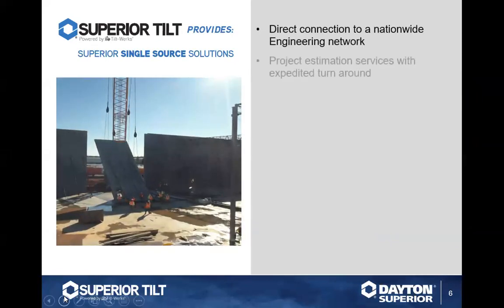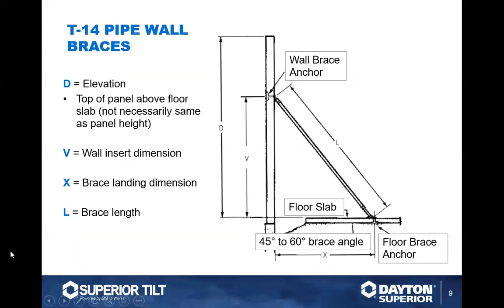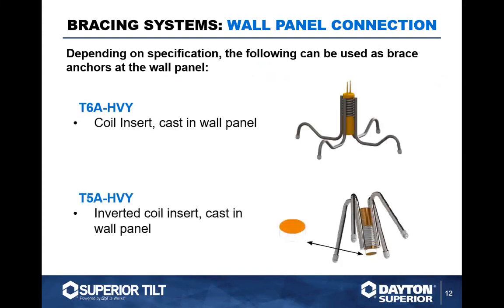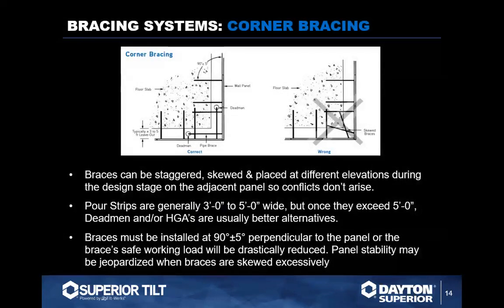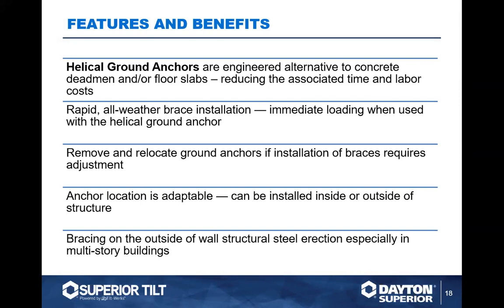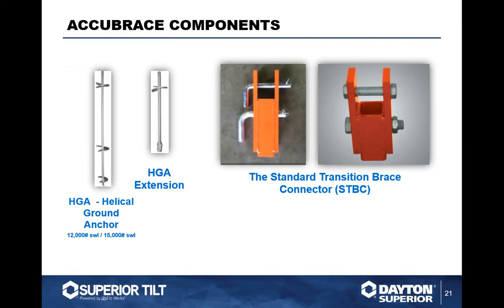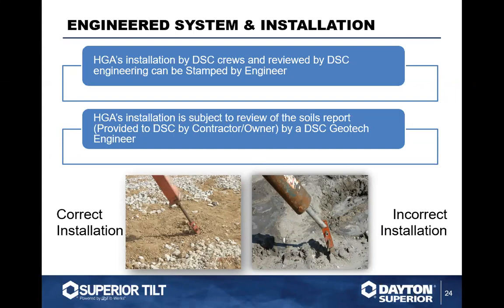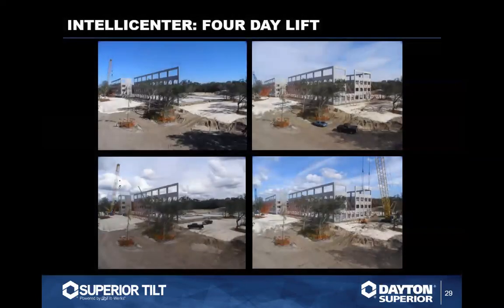Tilt-Up Bracing Solutions - Webinar Training by Dayton Superior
A live webinar training recording on tilt-up bracing solutions.